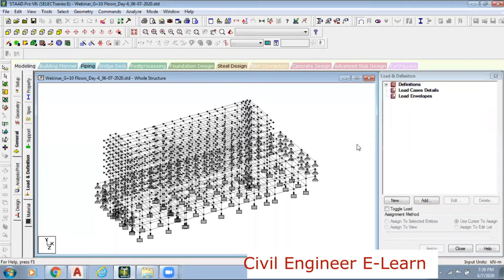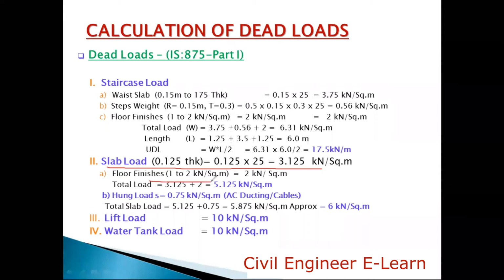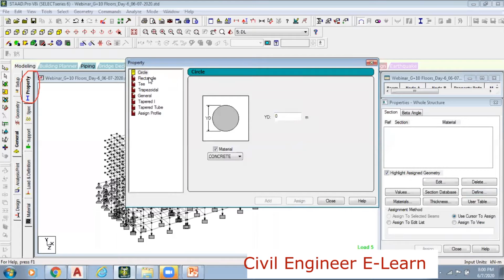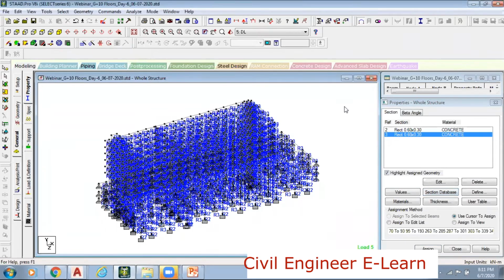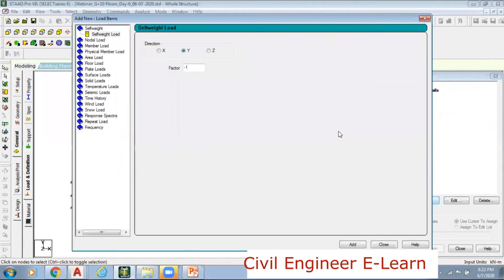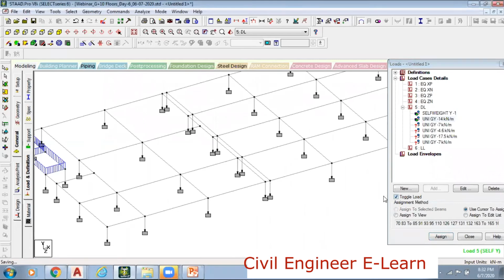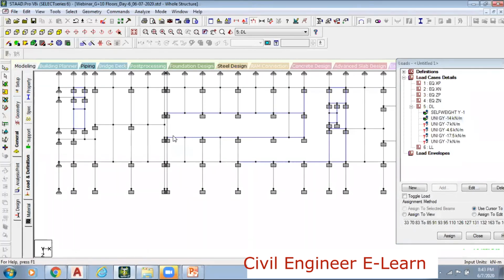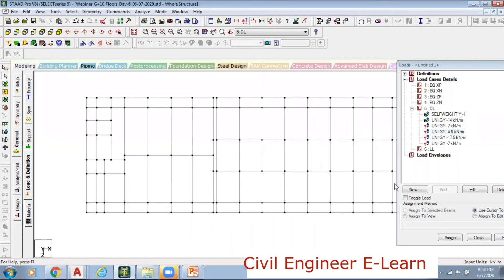G+10 COMMERCIAL BUILDING Part 4 staad pro